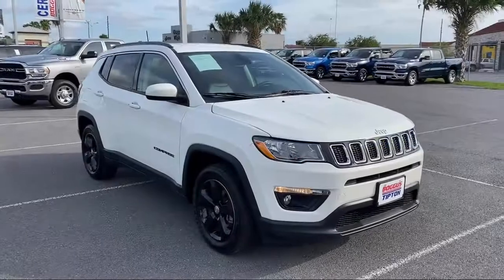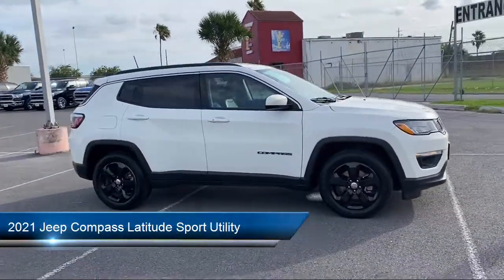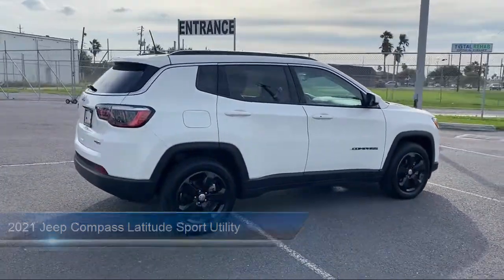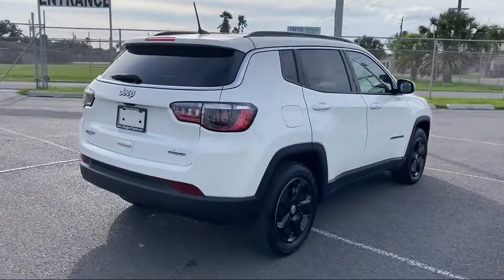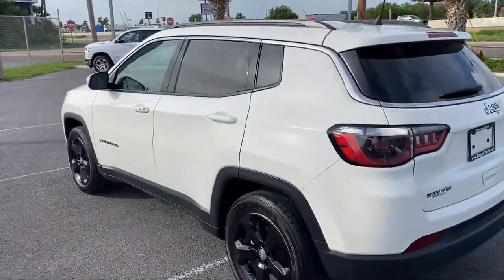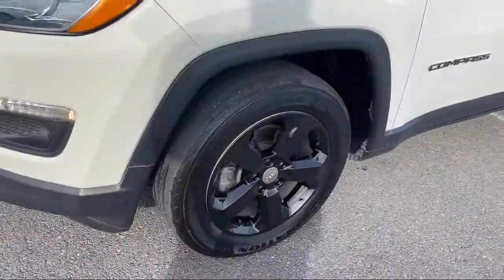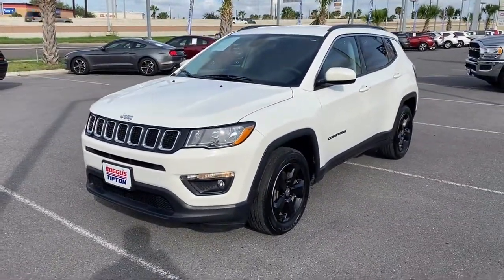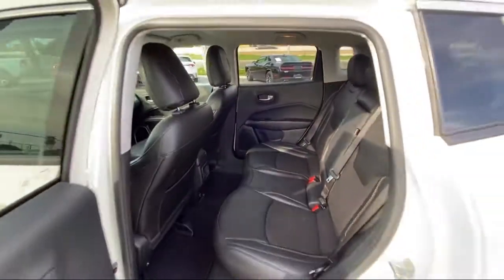2021 Jeep Compass Latitude Sport Utility Brownsville Harlingen McAllen Weslaco Port Isabel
2021 Jeep Compass Latitude Sport Utility Stock Number: U518236 Vin:3C4NJCBB4MT518236.

Boggus Tipton
2101 Central Blvd.